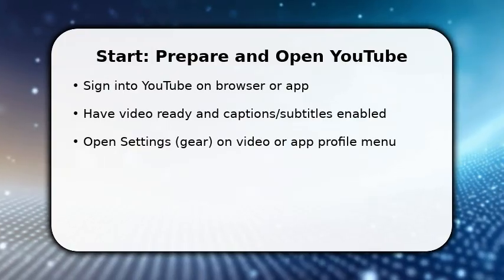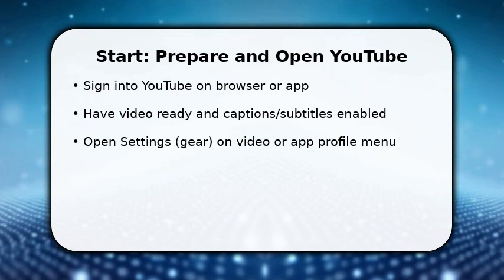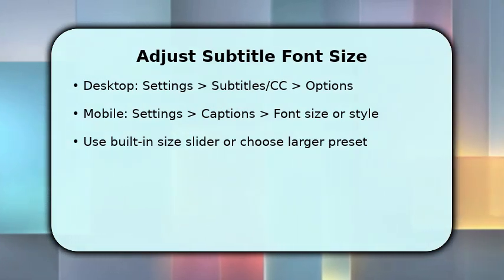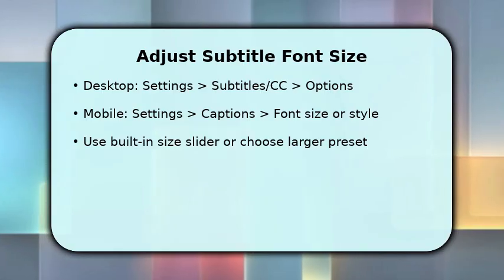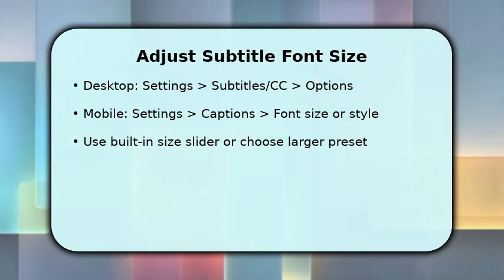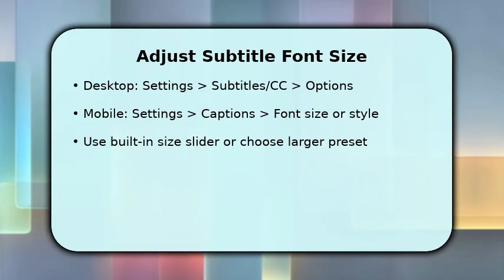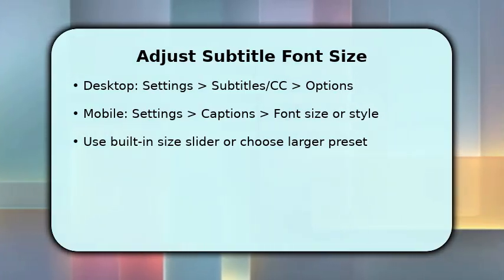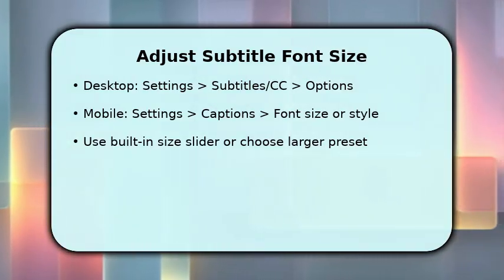How to Increase Font Size on Youtube - Easy Guide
Discover the simple steps to enlarge text on YouTube for an improved viewing experience. This quick guide covers adjustments in settings and keyboard shortcuts, ensuring you can easily watch videos with larger fonts.

increase font size, YouTube accessibility, video display options, adjust video settings, keyboard shortcut for zoom on YouTube,